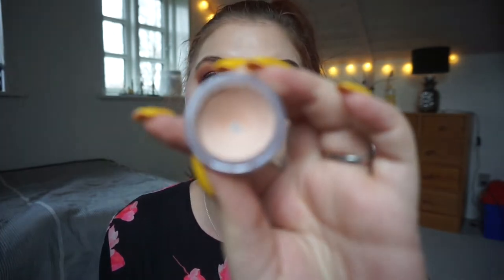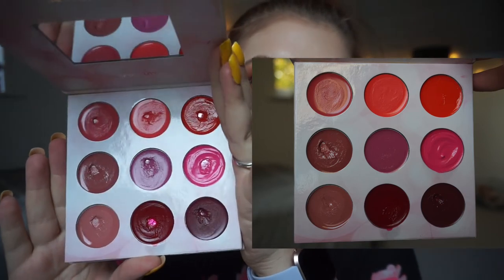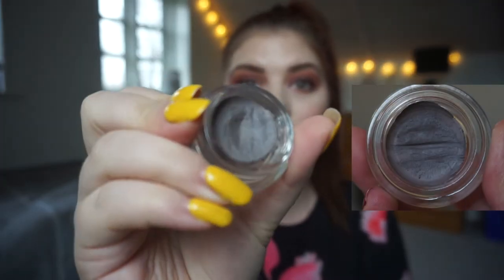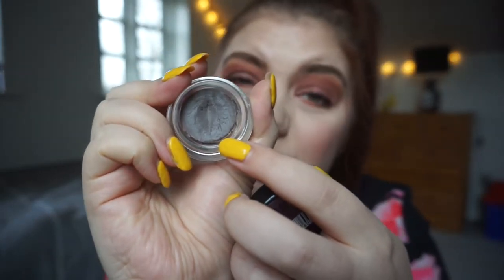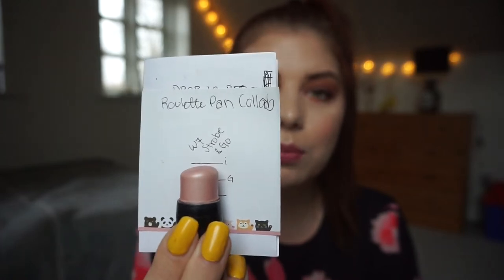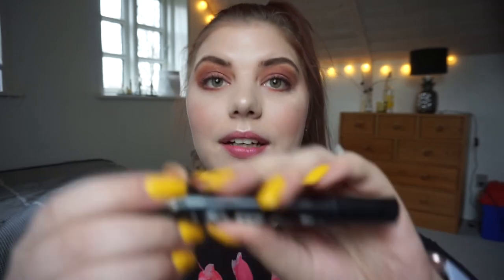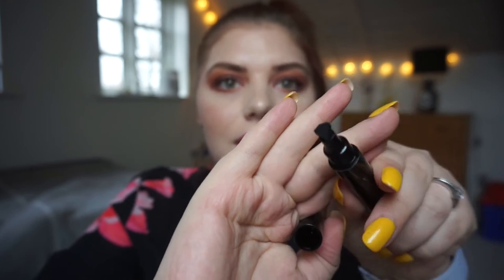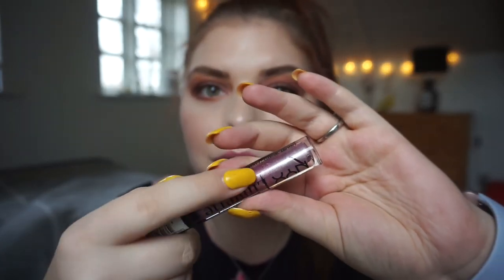ROULETTE PAN COLLAB | UPDATE 2 // ROUND 6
It's time for MY second round of the roulettepancollab that Rebecca and Alexy created! This is the 6th round .

This round starts on the 23rd of september and will run until the 23rd of january.
There is a a list of 50 categories, where you randomly select 6 of thecategories and then pick 6 products corresponding to these categories.
When you finish or hit goal on an item you have the option to roll another product in!

PRODUCTS:

6)  An old favorite
 • Maybeline Color Tattoo - Permanent Taupe
13)  A product you recieved as a gift (DONE)
 • Meraki Makeup Wipes
26) A matte Product (DONE)
 - W7 Go Consealer - Fair*
32) Something in your favorite shade
 - W7 Stobe & Go strobing stick - Pink light*
33) Something overrated (DONE)
 - Benefit Blush - Coralista
 1) A collab product (DONE)
 - BH Cosmetics Shaaanxo palette
 2) A hair care item
 - Batiste Dark brown Dryshampoo
 8) A product of your choice
 - W7 Eye Fly eyeliner
 15) A product you haven't used much
 - Essence Volume Stylist lash extension mascara
 36) A product from Nyx
 - Nyx Lingerie Lid Tint - Whimsy